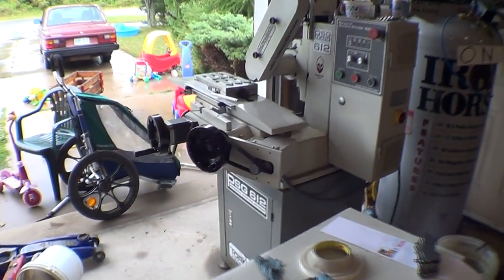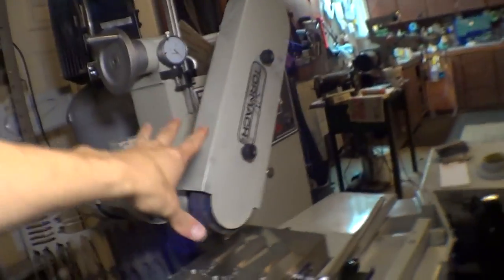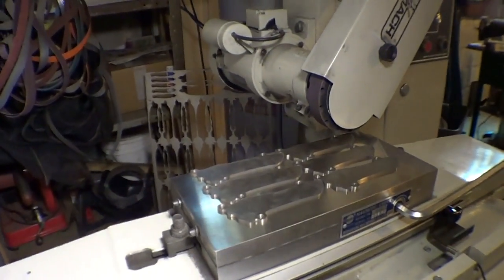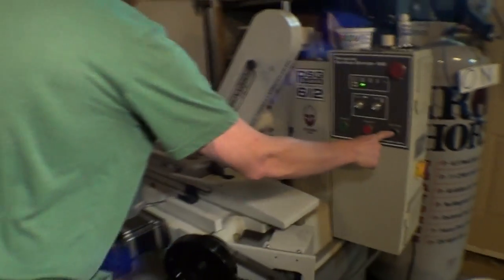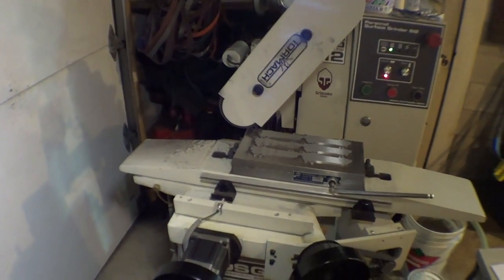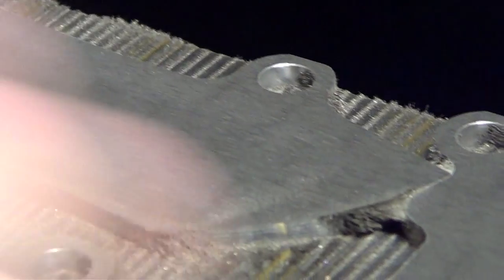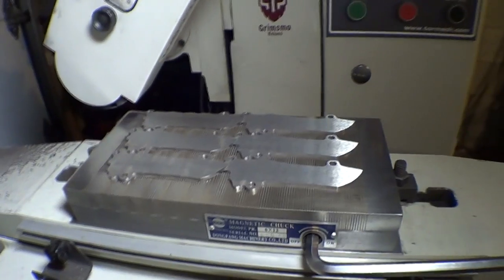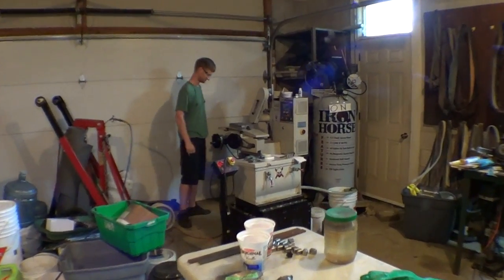Knifemaking Tuesdays Week 91 - Surface Grinding Blade Steel with the Tormach PSG612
We're making more Norseman blades this Tuesday so we finally get to show off the new Tormach PSG 612 automatic surface grinder!
IT. IS. AWESOME!
We have the prototype belt attachment which makes the grinder even more super duper awesome, they should just sell it like this.  In this vid we're surface grinding some of our RWL34 stainless steel blades before any real machining and before heat treating.  Only taking off 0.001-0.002" just to get the pits out from the manufacturing process and to make sure that they're perfectly flat and parallel.

When using belts on a surface grinder like this knifemakers have been known to take off 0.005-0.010" easily, which is CRAZY TALK if you're using a stone wheel.  With a wheel you can usually only take off 0.001" MAX, often less than that, we were doing a lot of 0.0002" passes before belts.  There is a huge selection of belts available in 1x42" and changing them is fast and easy.  It really is the future of surface grinding.  With some attention and practice you should be able to hold 0.0002" tolerance with belts just like with stones, but it's way faster.  All in all, we're in love with this machine, especially with belts!

Hope you enjoyed it, more videos to come.  We have a vid coming up of surface grinding titanium.